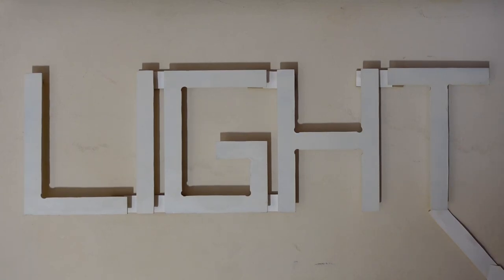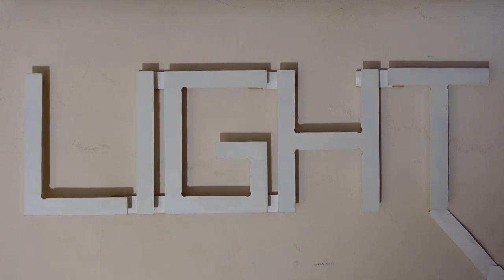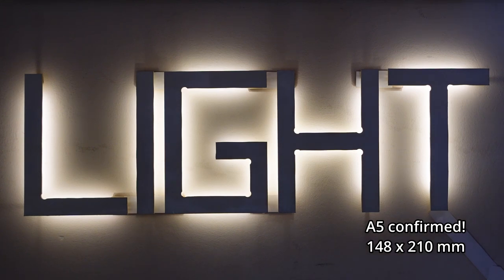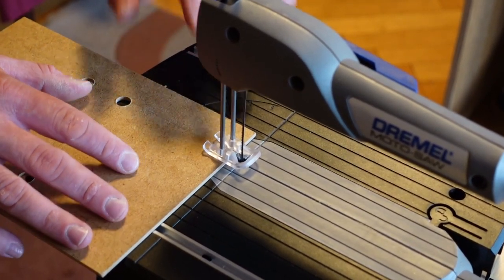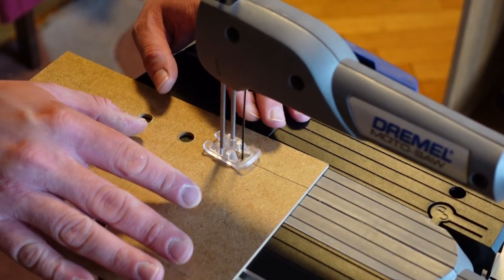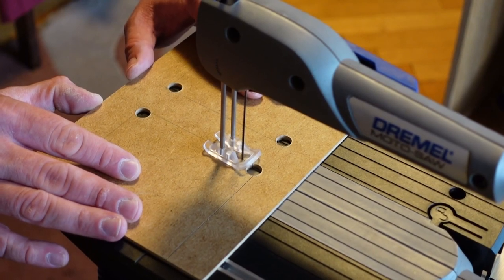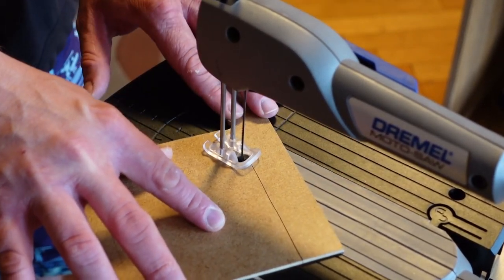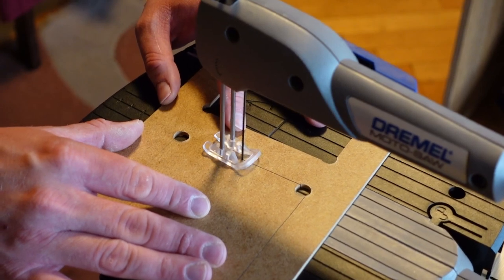2023-02-03 Light Lamp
00:00 Really bad intro
00:53 Main part
02:50 Additional footage and voice-over

Sorry for the intro. But at least I didn't lie.

First time doing a voice-over and only two audio glitches... I guess should wake y'all up eh? I'll try adding a card pointing to that `L` video... First voice-over, first card... Is he turning into a YouTuber? Nah, no chance!